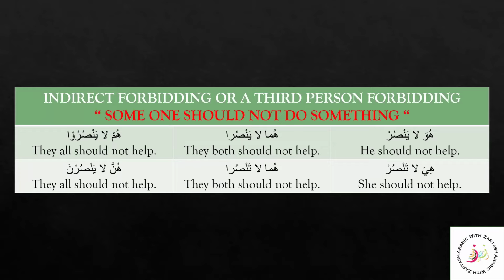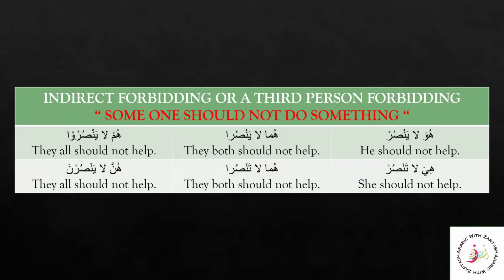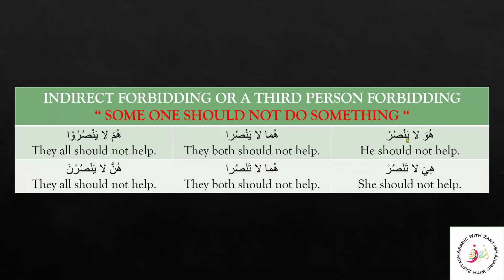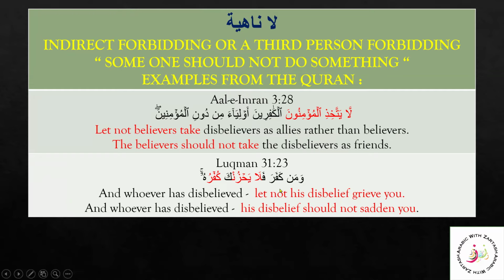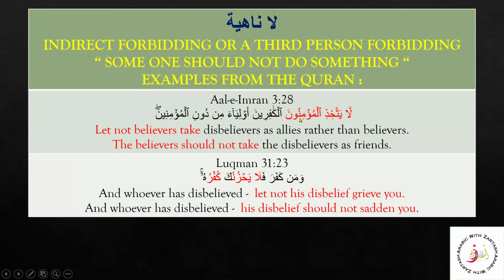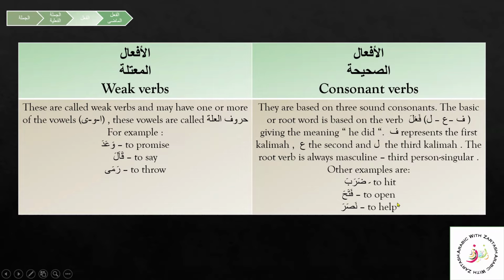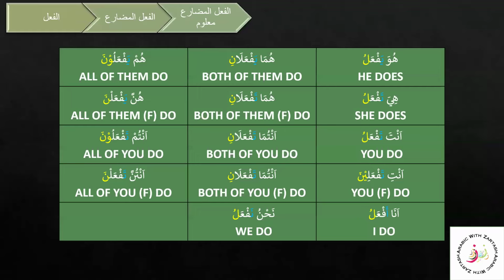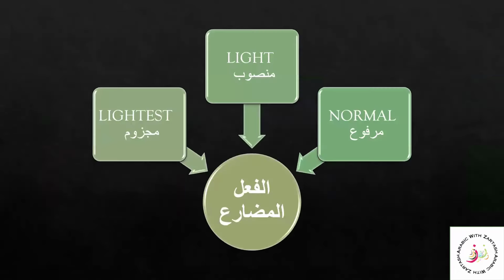NAHW LESSON # 35 - الفعل المضارع - INDIRECT FORBIDDING OR A THIRD-PERSON FORBIDDING